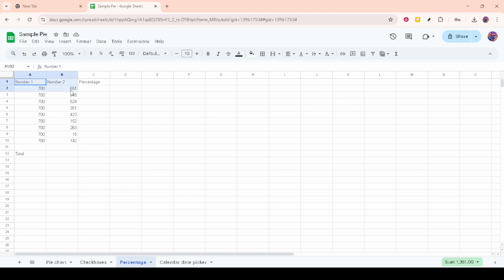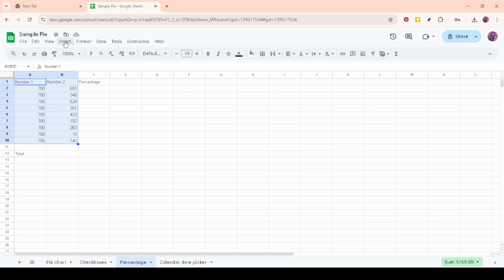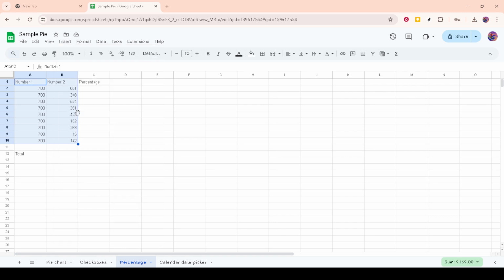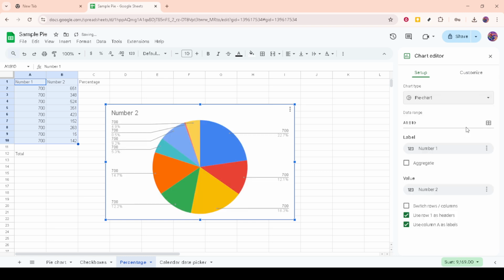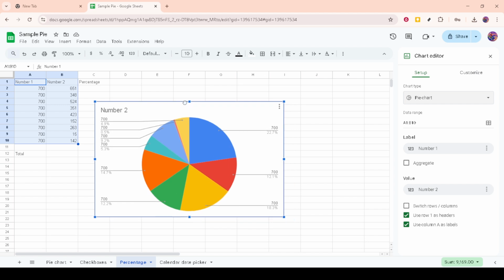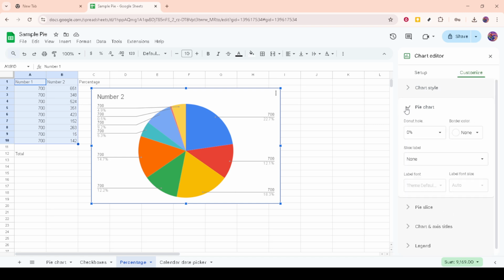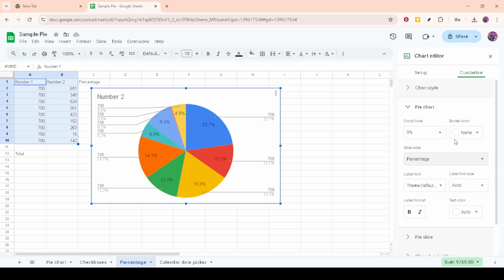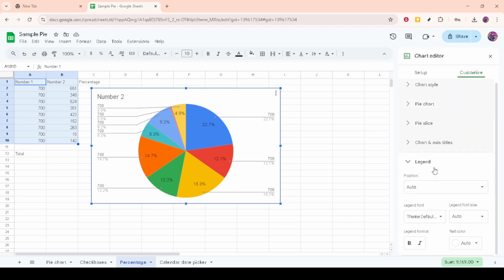How To Create A Pie Chart In Google Sheets [Step by Step Guide]